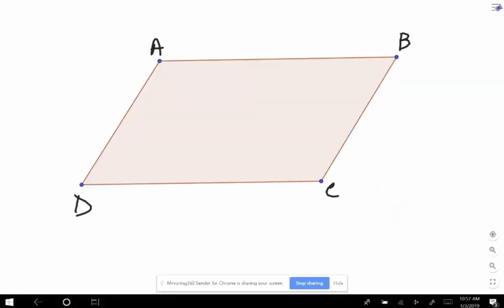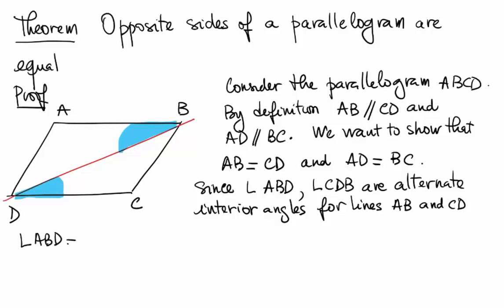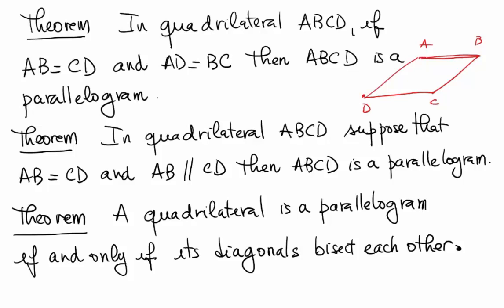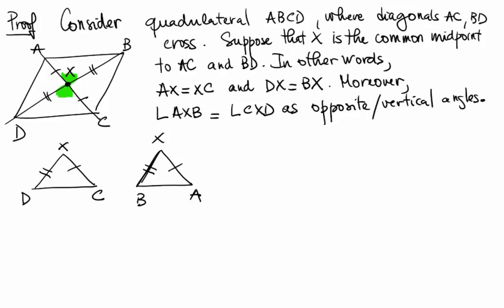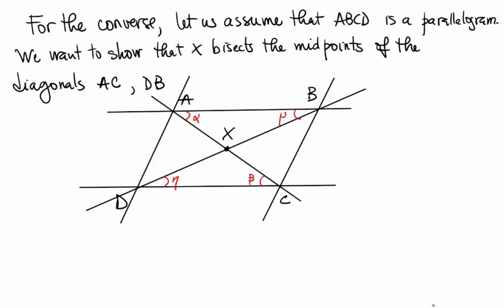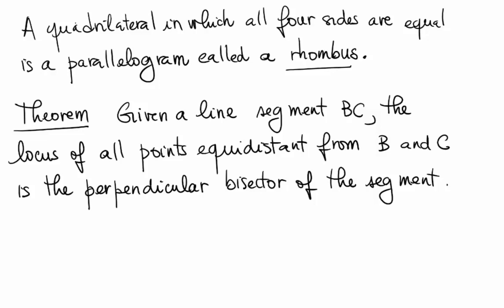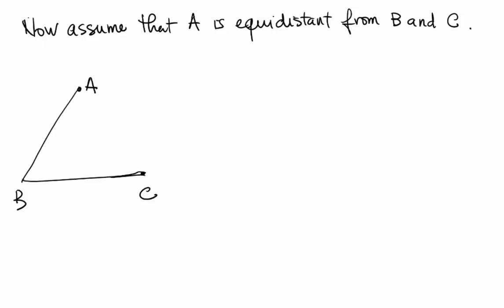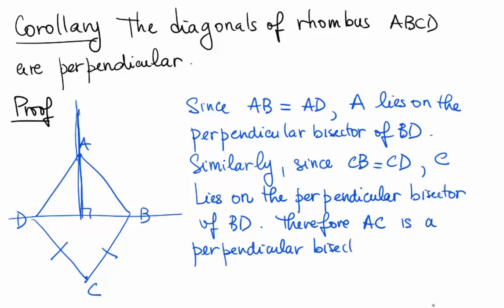Parallelograms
In this lesson, we discuss parallelograms